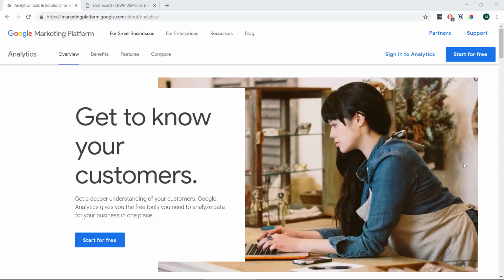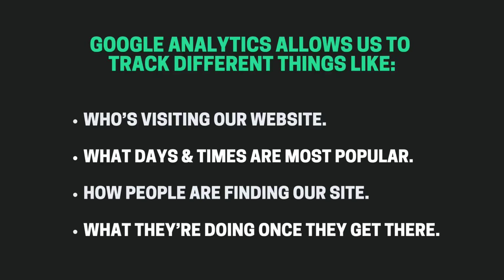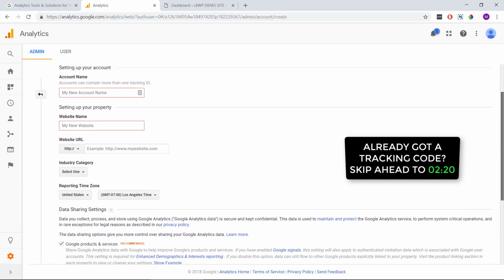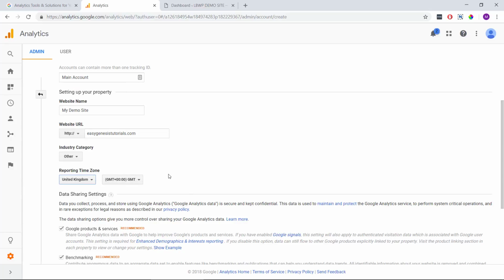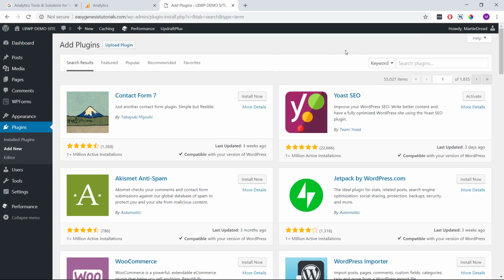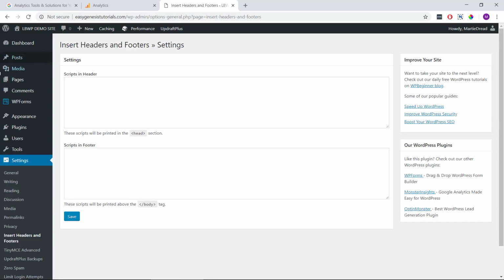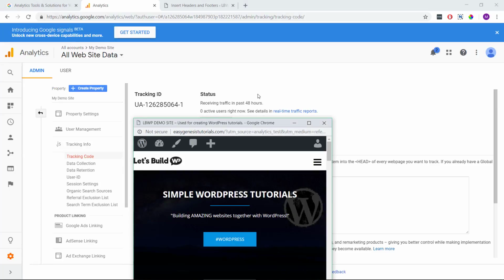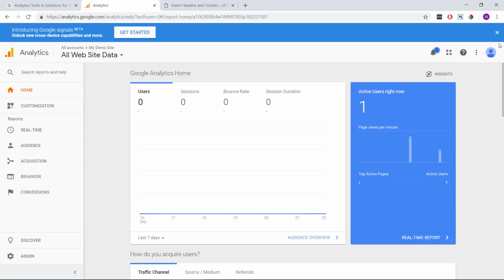**Unlisted** How to Install Google Analytics on WordPress - Quick & Easy!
Learn how to Install Google Analytics on WordPress, in a matter of minutes. This way we can see what's working and what's not on our WordPress site. Setting up Google Analytics on WordPress will allow us to track different things like:

- Who’s visiting our website.
- What days & times are most popular among our visitors.
- How people are finding our site.
- What they’re doing once they get there.
- & More...

This type of information can be extremely helpful when trying to create and run a successful WordPress website or blog.

Plus the information we get is coming directly from Google themselves, so the numbers and stats we see when using Google analytics are reliable.